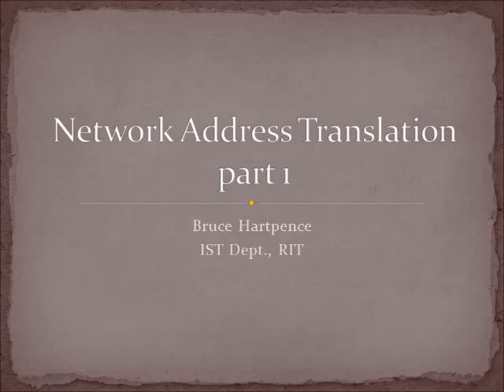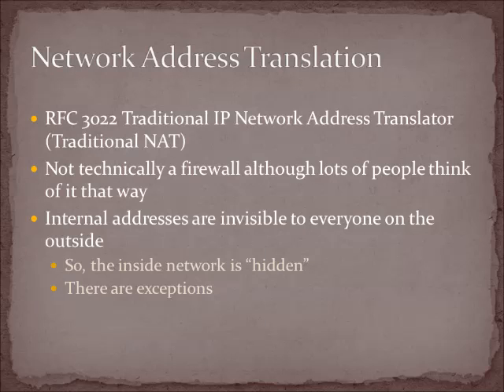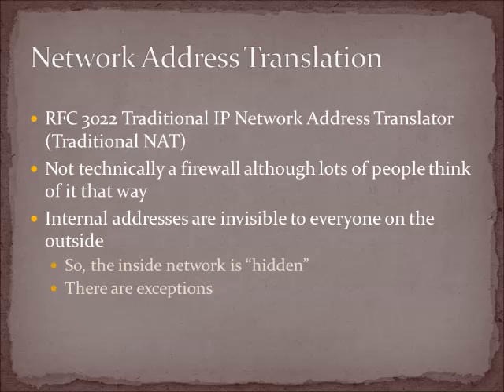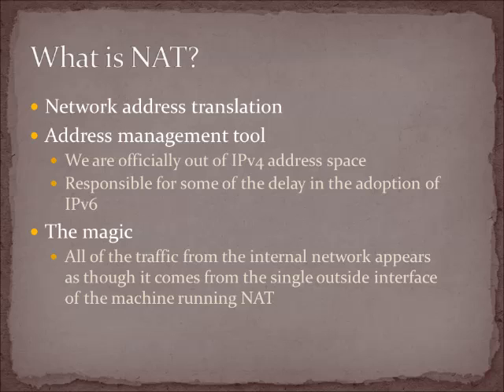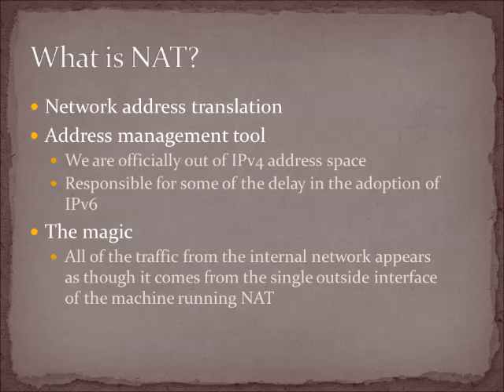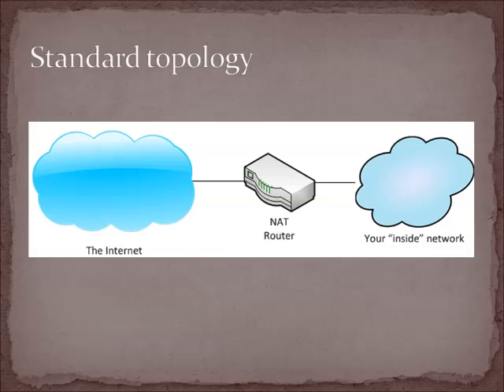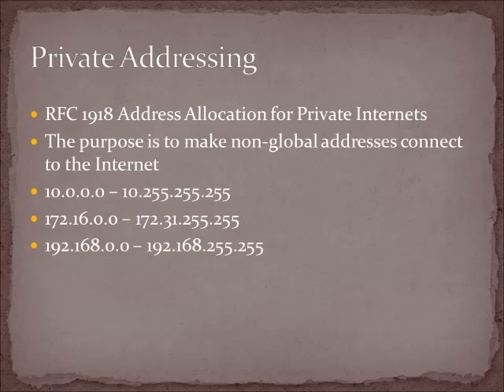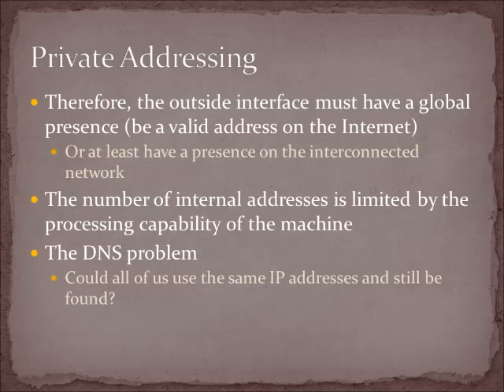Network Address Translation (NAT) Basics: part 1 What is it?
Network Address Translation! In this three part series (there are more than three NAT videos on the channel) we will go from what it is, through how it works and then a demo on an operating network. So, let's find out Network Address Translation's place in the universe.